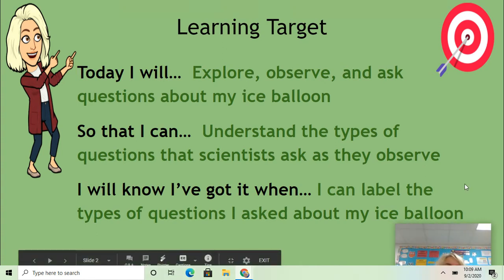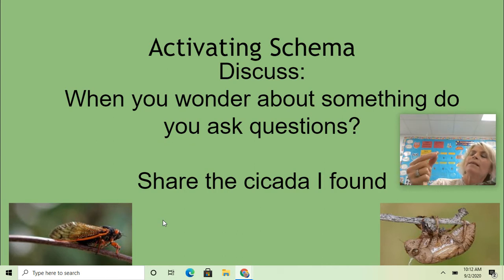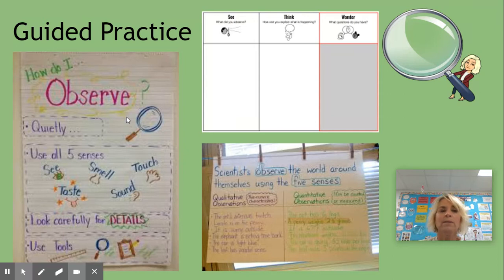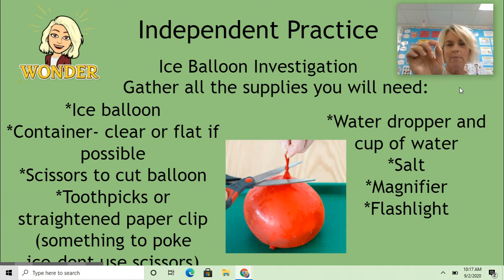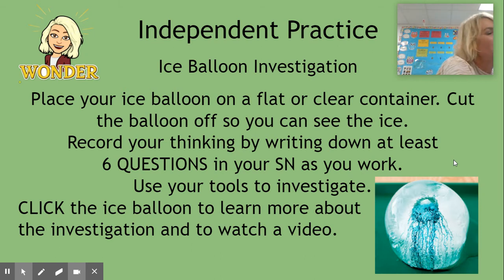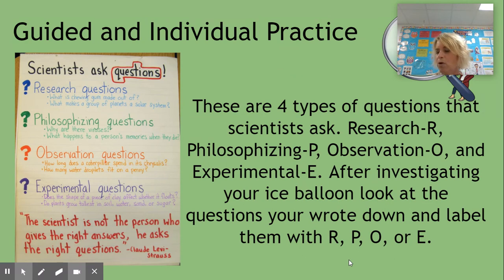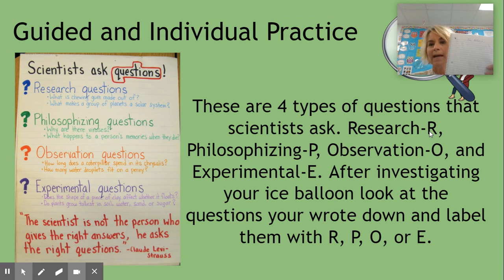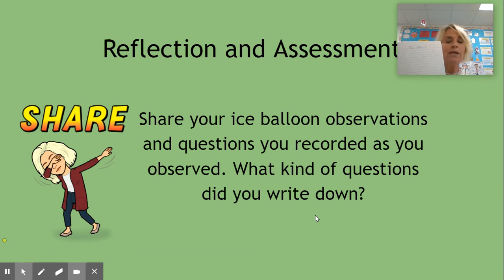Colson Science Lesson 6- Making Observations & Asking Questions